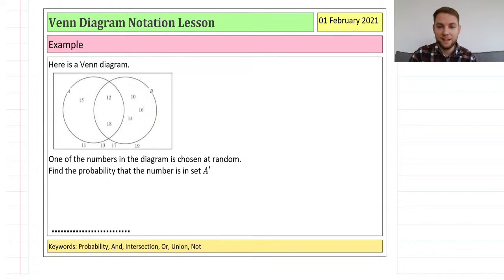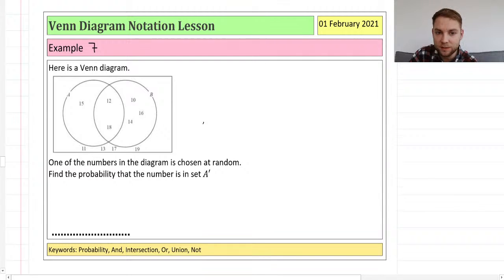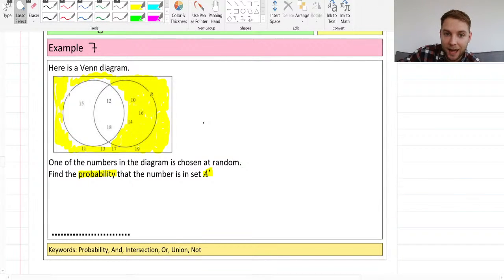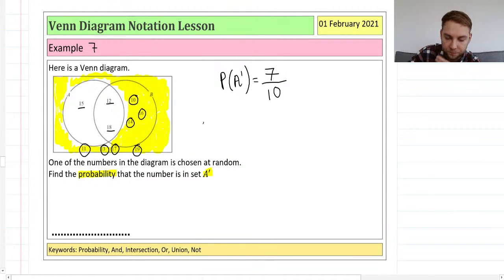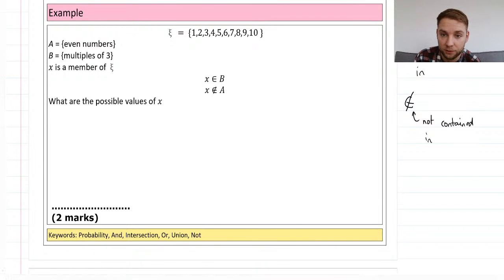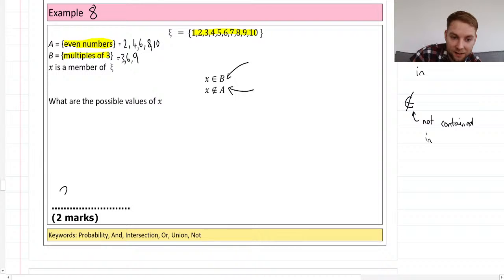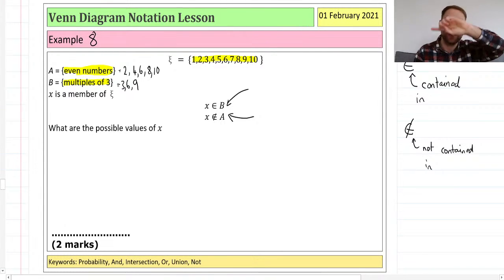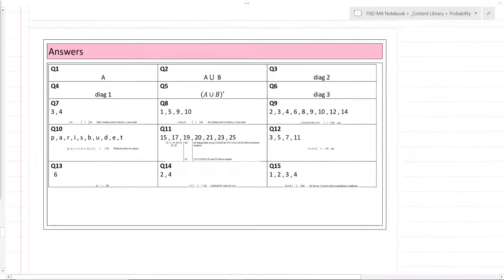Writing as a percentage